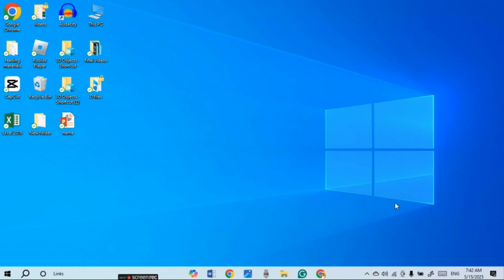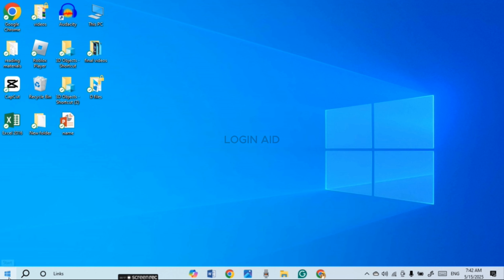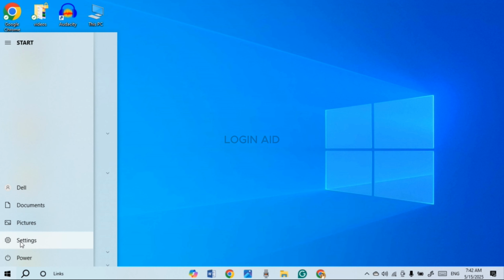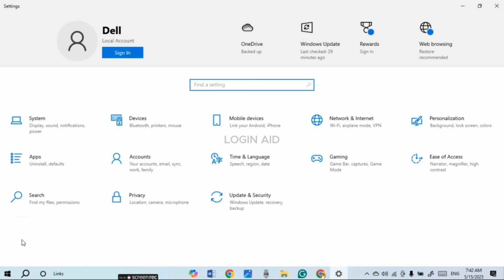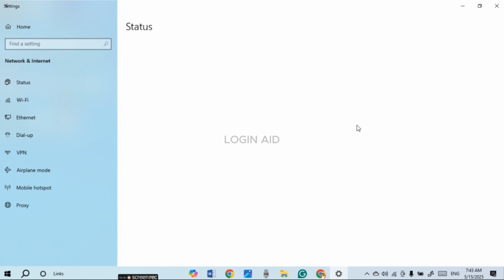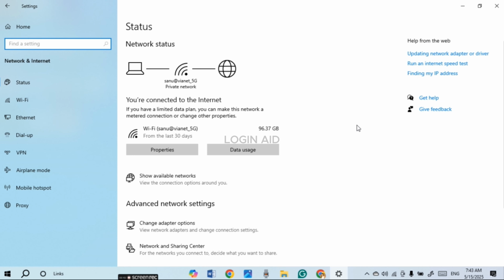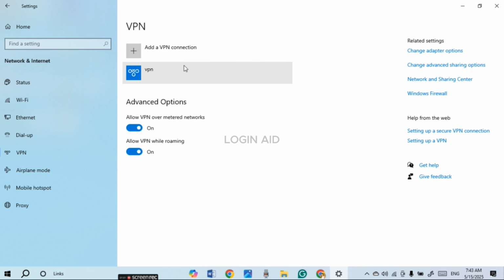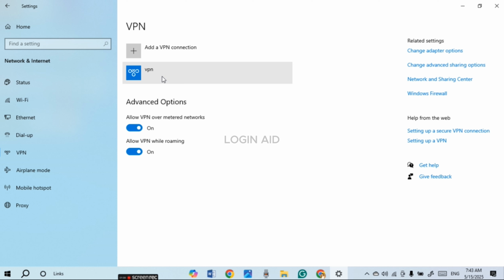How To Disable VPN In Windows 2025 | Turn Off VPN In Windows PC/Laptop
Do you wanna disable VPN from your windows? Here in this quick tutorial we will guide you through very simple steps on how you can simply disable VPN from windows. So make sure to watch this video till the end.